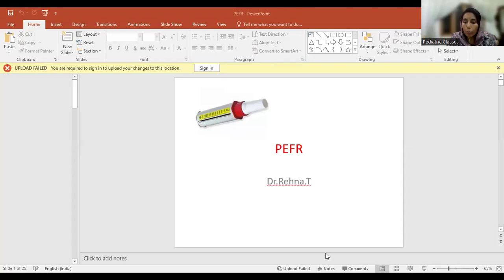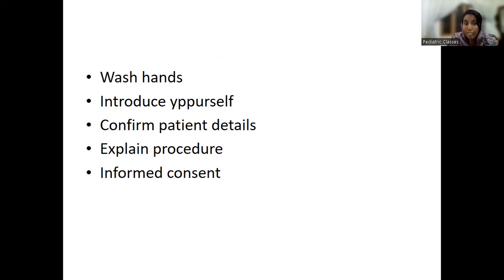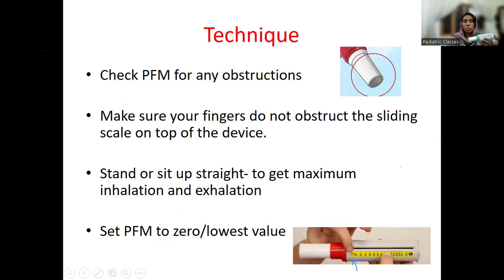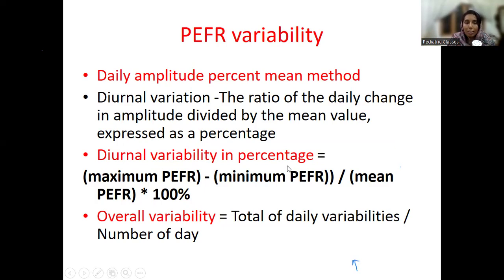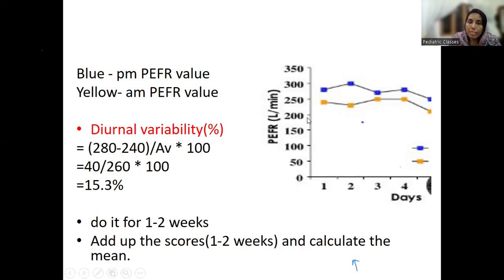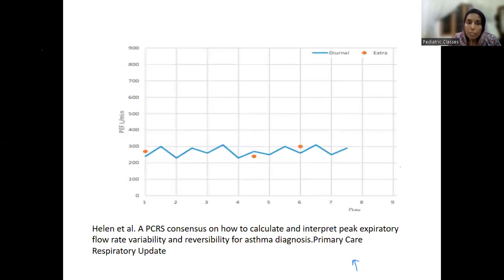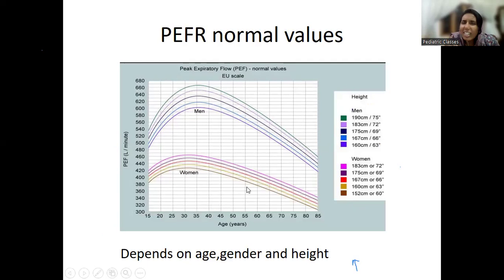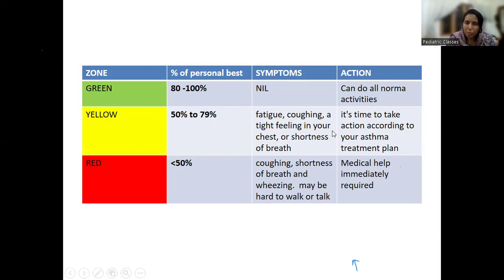Peak Expiratory Flow Rate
Dr.Rehna discusses Peak Expiratory flow rate.